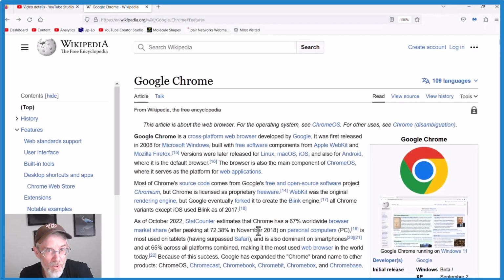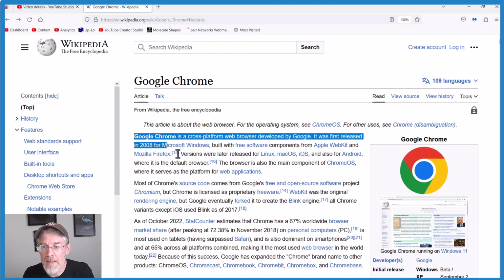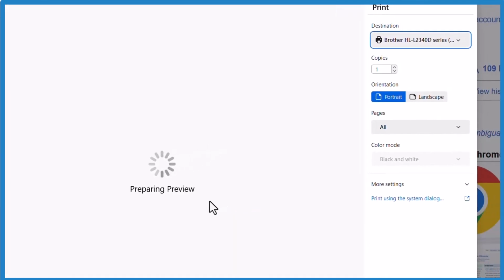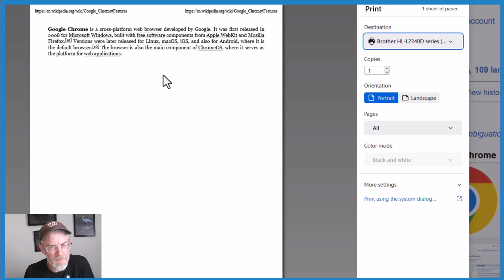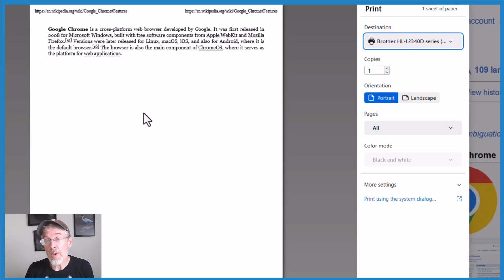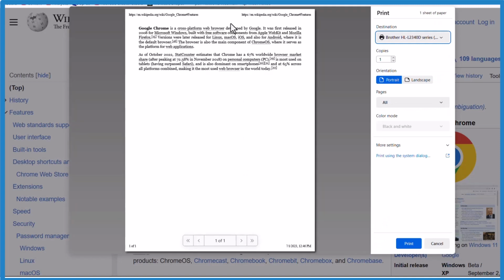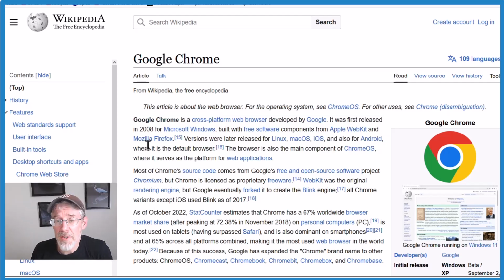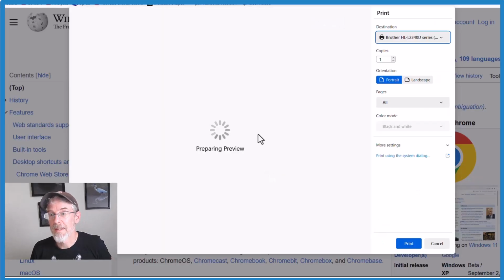How to Print Selected Text in Webpages (Google Chrome and Firefox)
To print selected text in Google Chrome, as well as Firefox, follow these steps:

Open Google Chrome/Firefox on your computer and navigate to the webpage containing the text you want to print.

Highlight the specific text you want to print by clicking and dragging the cursor over it. The selected text should be highlighted in blue.

Once you have selected the desired text, right-click anywhere on the highlighted text. This will open a context menu with various options.

From the context menu, scroll down and locate the "Print..." option. Click on it.

After clicking "Print...", a print dialog box will appear on your screen. In the print dialog box, you will see a preview of the page with the selected text.

Adjust the print settings as desired, such as selecting the printer, choosing the number of copies, or modifying the page layout. You can also choose to save it as a PDF if needed.

Once you have configured the print settings, click the "Print" button to initiate the printing process.

Your printer will start printing the selected text based on the chosen settings.

Please note that the availability of the "Print Selection" option may depend on the webpage's design and the version of Google Chrome you are using. If you cannot find the "Print Selection" option in the context menu, you may need to use an alternative method, such as copying the selected text, pasting it into a text editor (e.g. Microsoft Word), and printing from there.